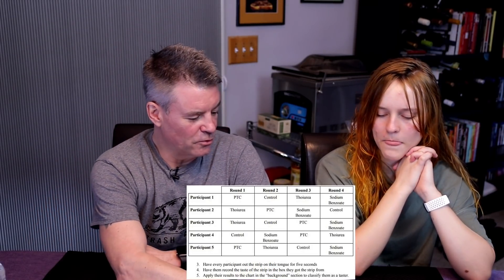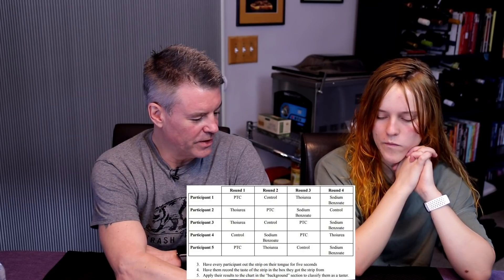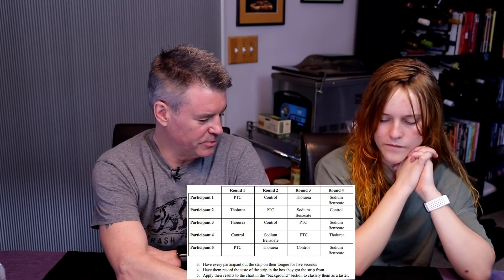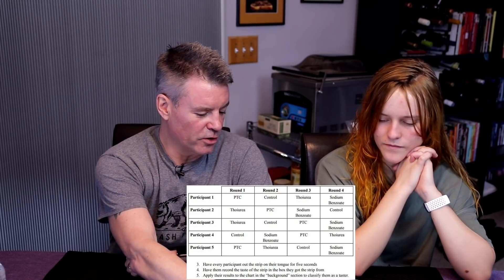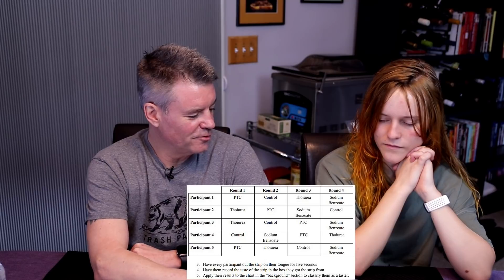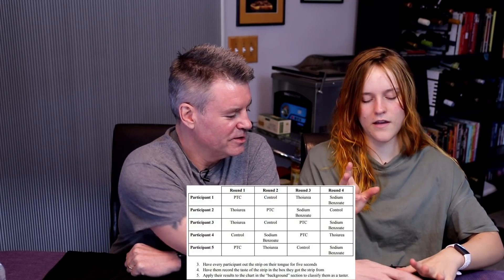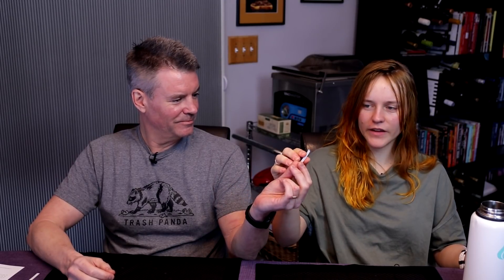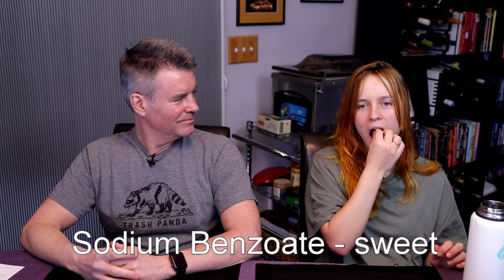Are You a Super Taster? (We Took the Test!)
Given that Courtney and I are often doing product reviews, we felt it would be fun to see if we actually good at "tasting".  In this video we take a "super taster" test to find out if we are in that 25% of humans that fall into that group -- and furthermore, are we standard super tasters, recessive super tasters or dominant super tasters.

Interesting article about the correlation between "super tasters" and COVID response

Super taster kit on Amazon